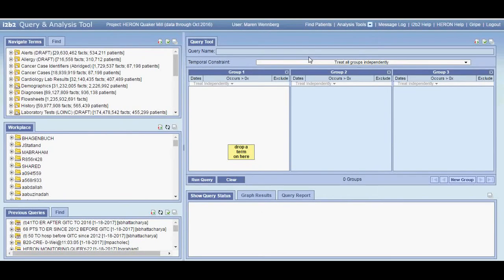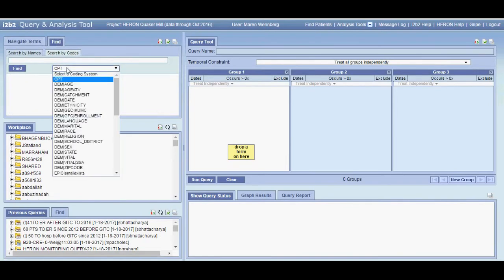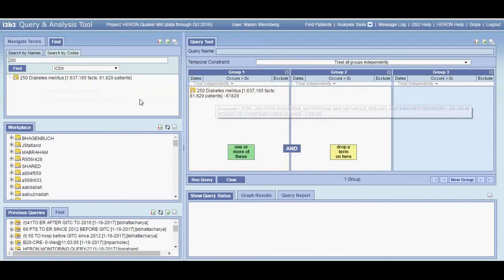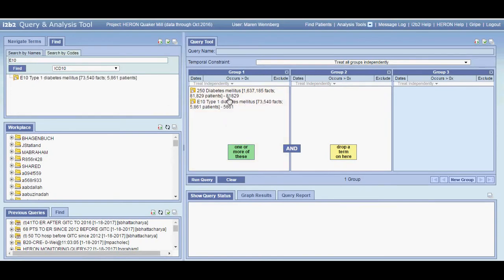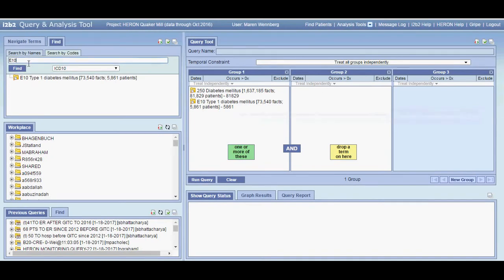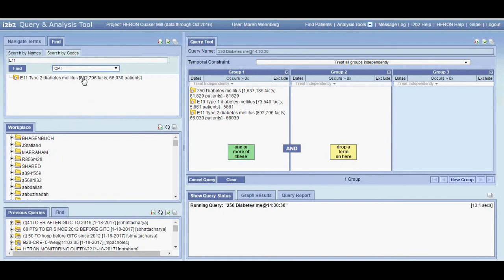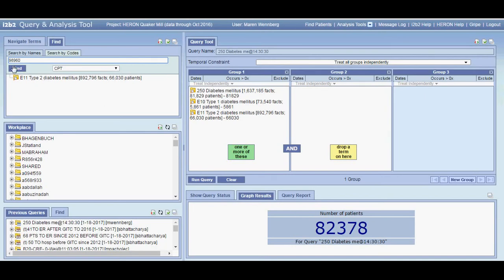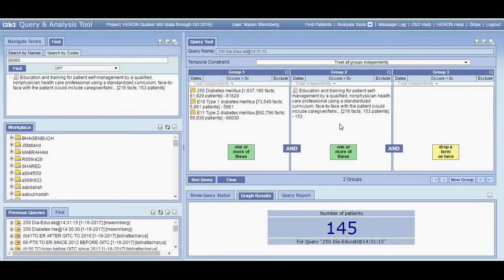Searching by HERON codes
This video will teach you how to search HERON (i2b2) by codes